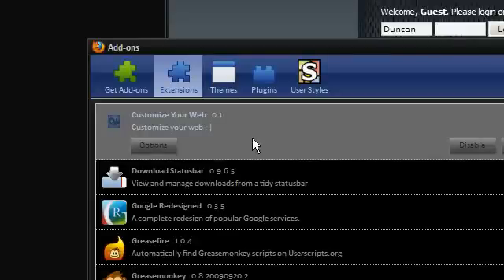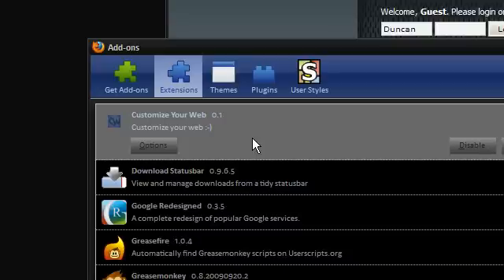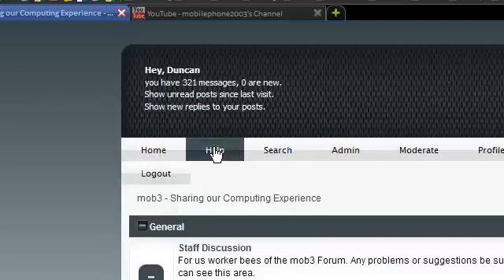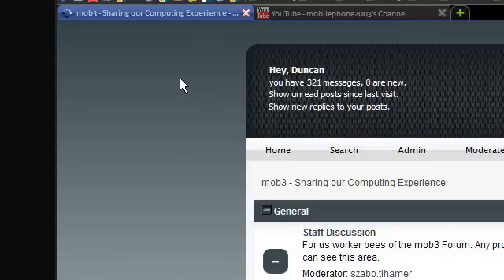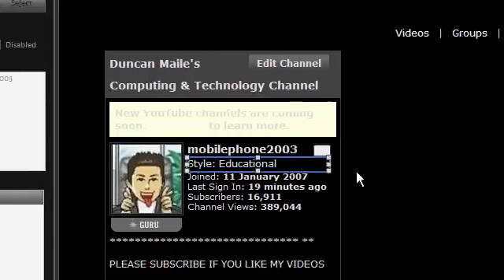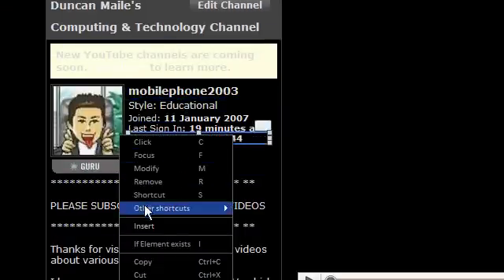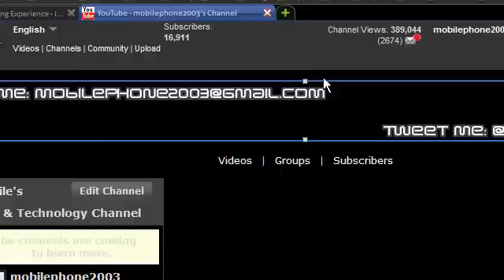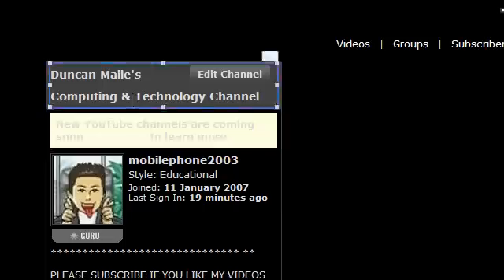How To Change The Look of Any Webpage/Website Inside Firefox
Here are a bunch of themes you can apply to websites